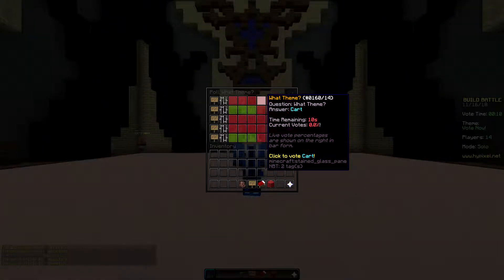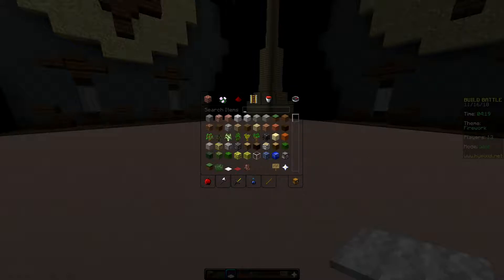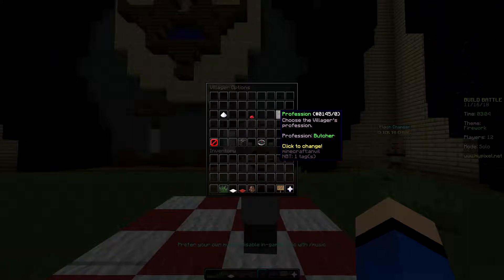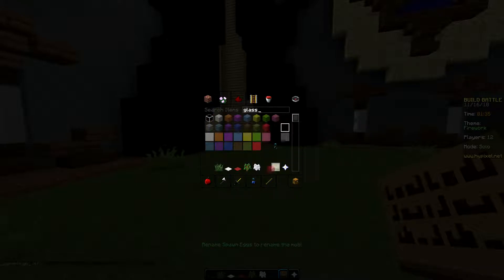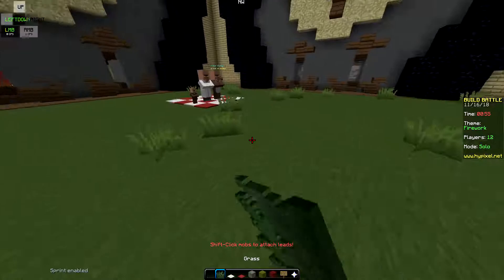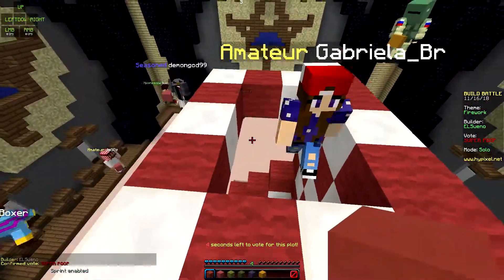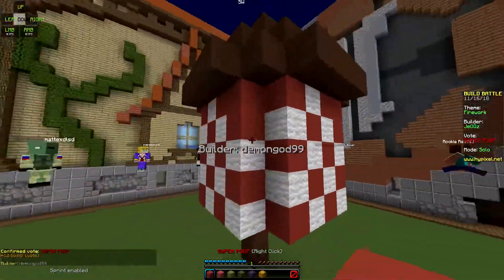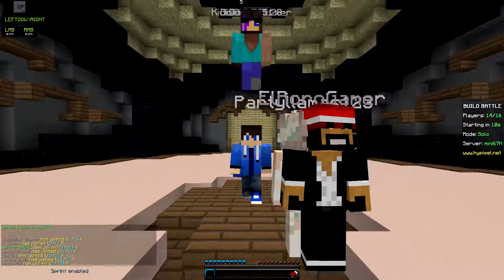A Glitchy Game of Build Battle!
Hello today we play some build battle on hypixel!